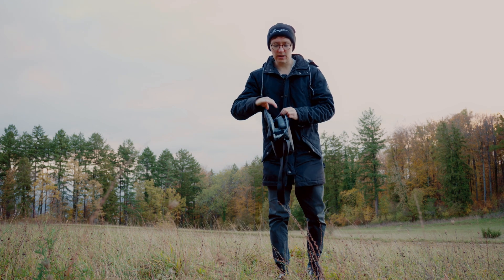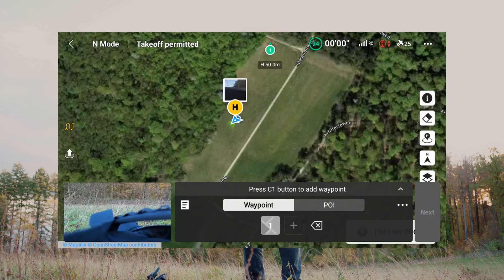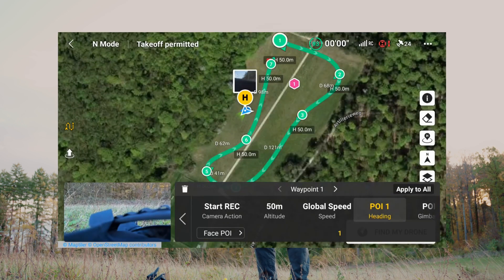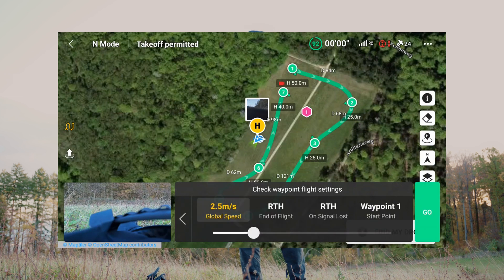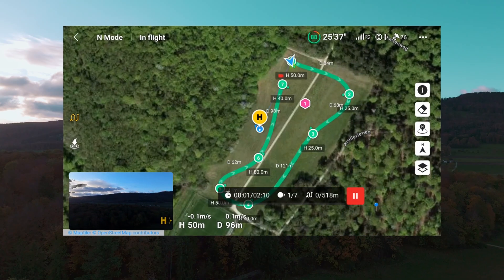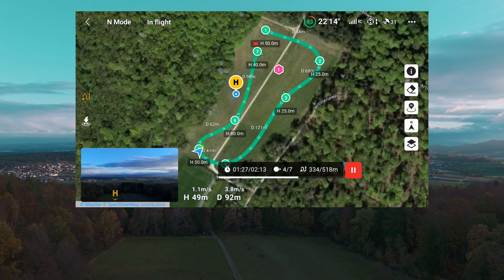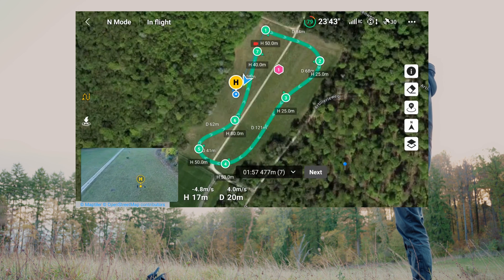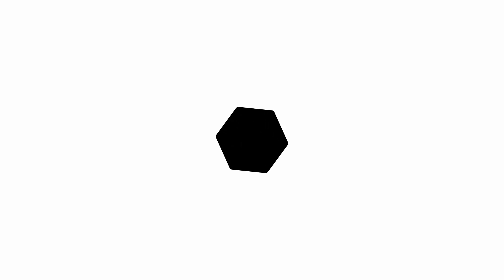How To Fly Waypoint Missions With The DJI Mini 4 Pro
Discover how to fly waypoint missions with the DJI Mini 4 Pro in our latest tutorial. I will walk you through the steps to plan and execute waypoint missions including setting up a POI (Point Of Interest).

What You'll Learn:
- Setting up your DJI Mini 4 Pro for waypoint missions
- Planning and plotting waypoints and POIs

Join us as we explore the exciting world of drones. Your support helps us create more content like this!